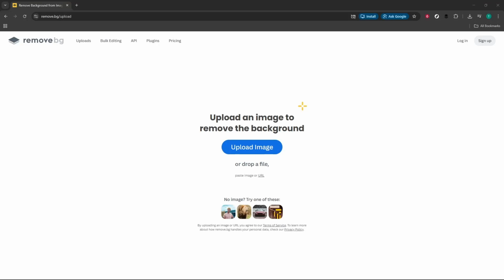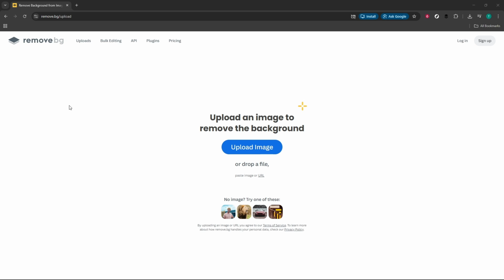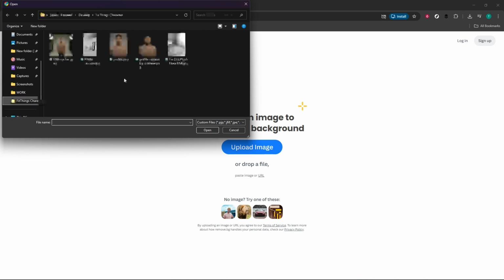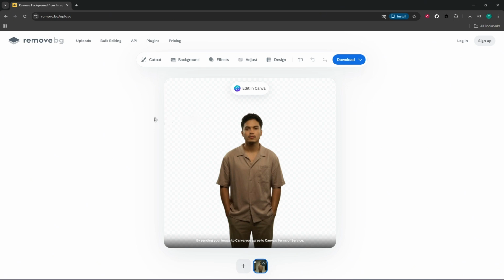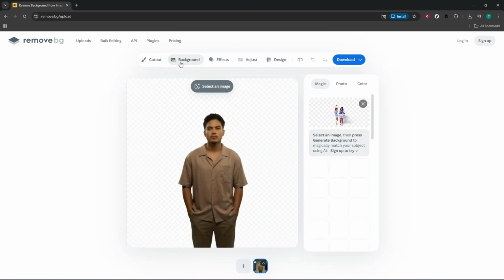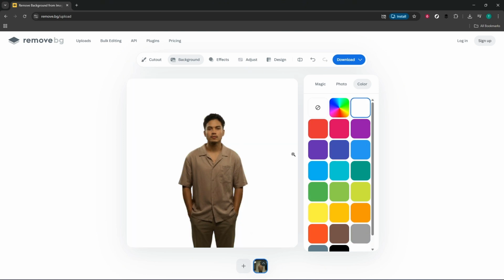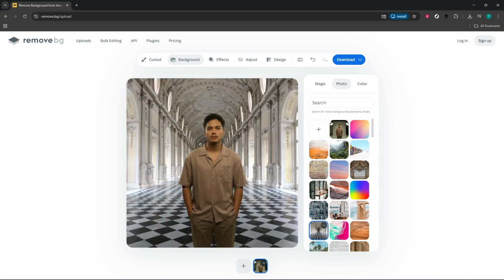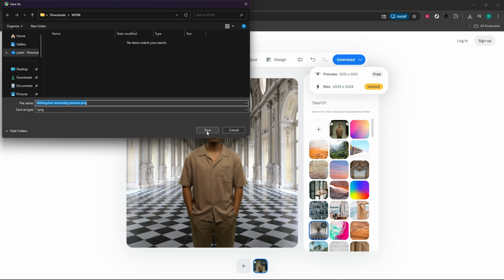How To Add New Background In Remove.bg (Full Guide)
In this video, you will learn exactly how to replace your image backgrounds with stunning new ones using the Remove.bg tool. This tutorial covers the following steps:

• How to upload your original image to the platform
• How to use the editor to select a new background
• Choosing between solid colors and scenic backdrops
• Downloading your final high-quality image

Mastering background replacement is quick and easy with this workflow.